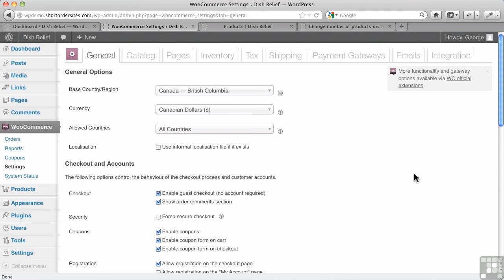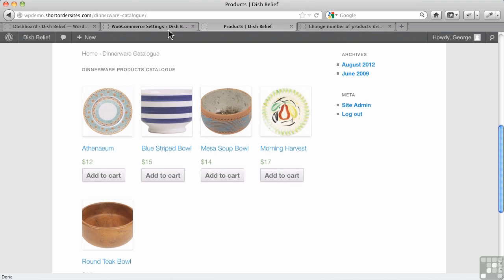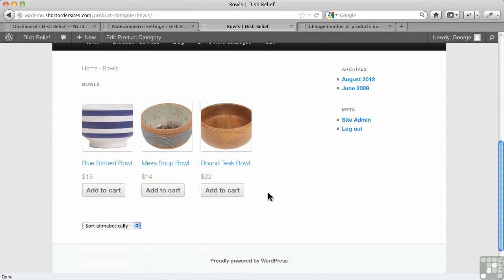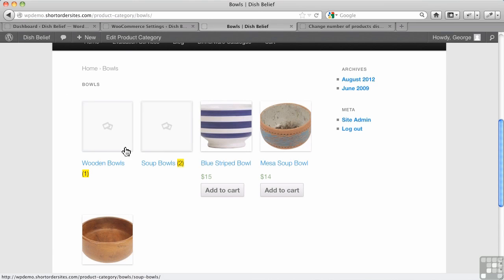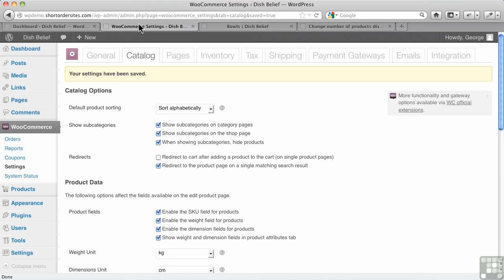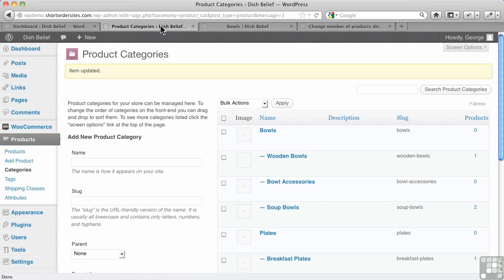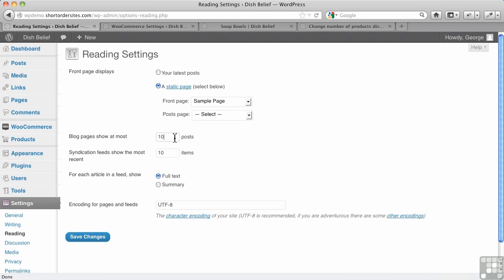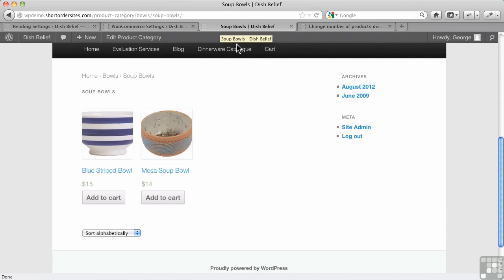WordPress for E-Commerce - 118/132 - Catalogue Display Settings